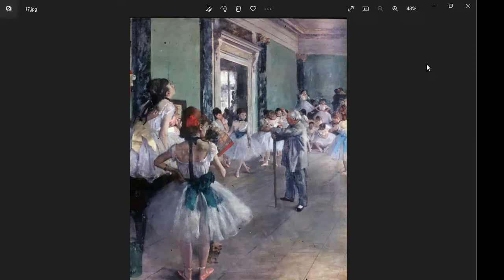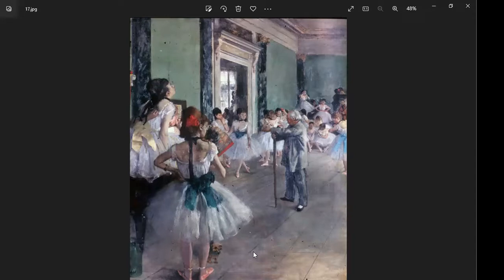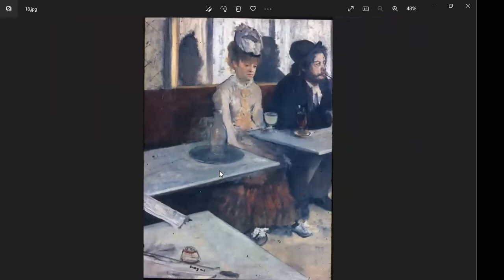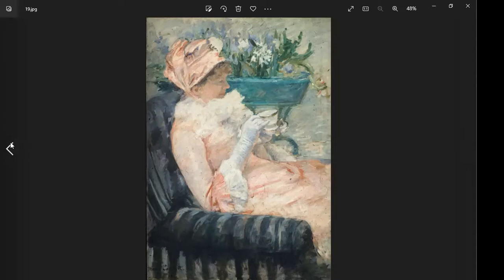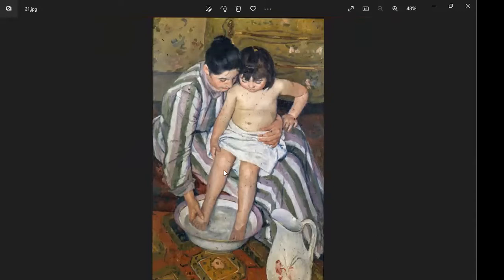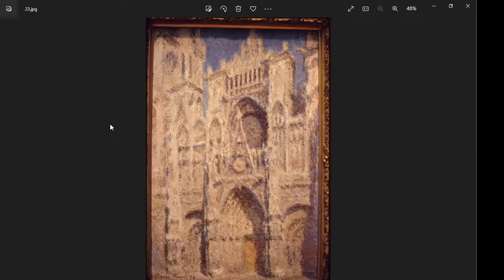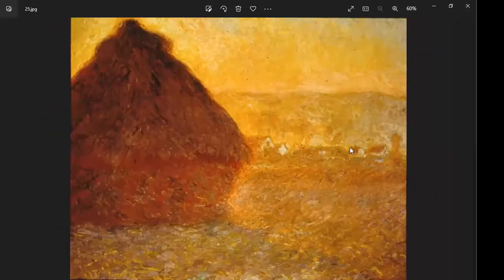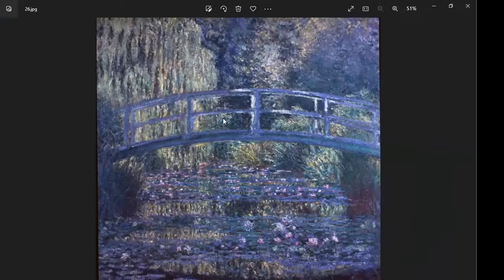Art 1.2 Week Twelve: Impressionism Part Two.